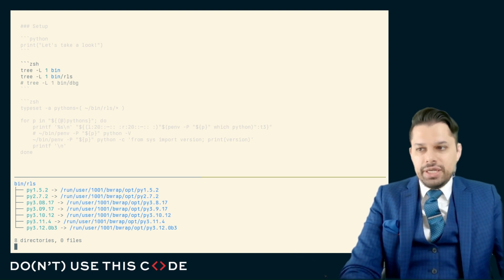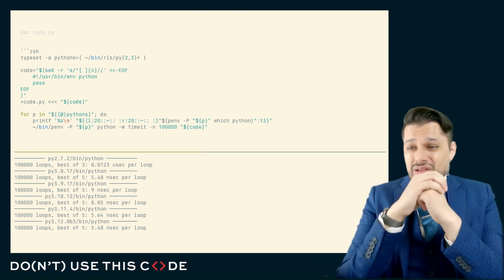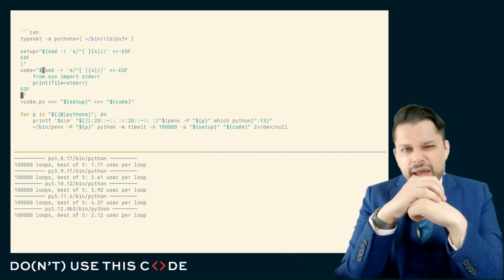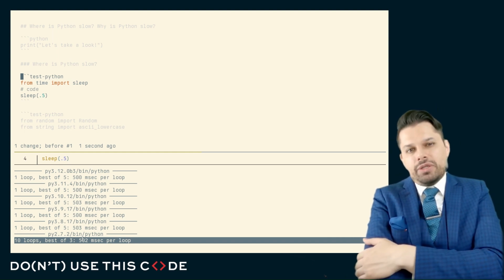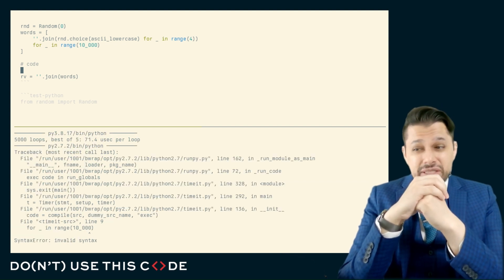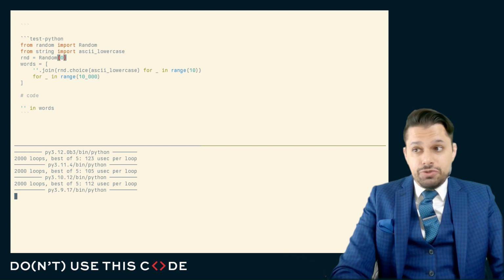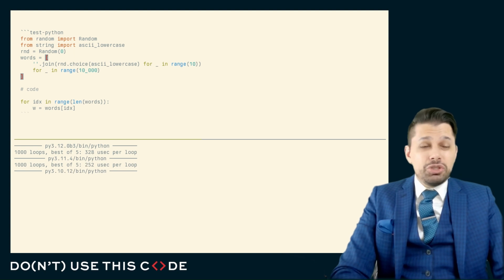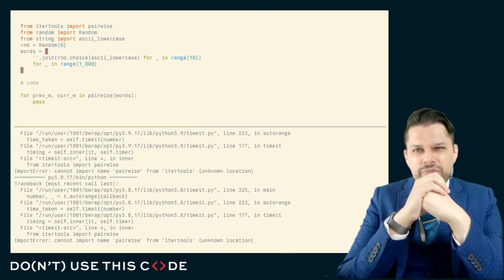Using Python? Start here! | Maximize Your Python's Speed Part 1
Maximize Python's power! Learn how to optimize your code for enhanced performance.

This is part of the Maximize Your Python's Speed series.

Let's delve into the intricacies of Python performance and equip you with practical tools and techniques to write efficient and performant code. From understanding the impact of data structures to implementing optimized algorithms, we will cover the fundamental principles that contribute to Python's performance.

Throughout the series, we will explore essential concepts and best practices for Python performance optimization. You will gain insights into selecting appropriate data structures for improved efficiency and leveraging optimized algorithms to enhance the speed of your code. By the end of the seminar, you will have a solid understanding of how to identify and address potential performance bottlenecks, enabling you to write Python programs that execute faster and more efficiently.